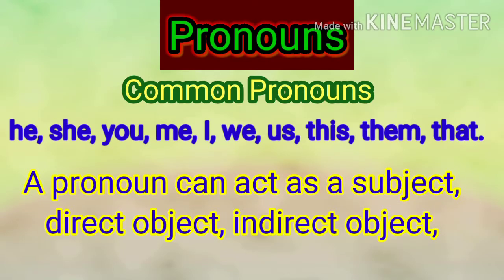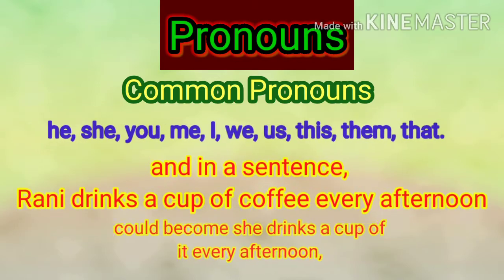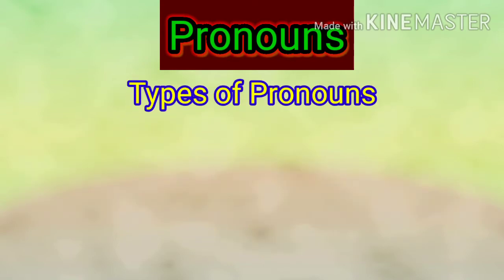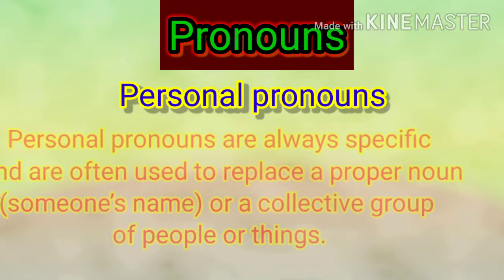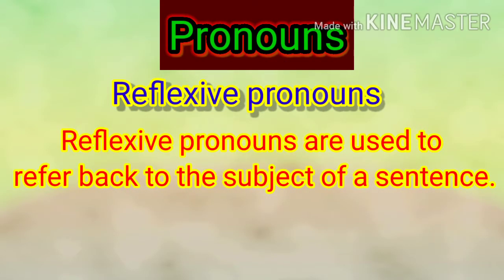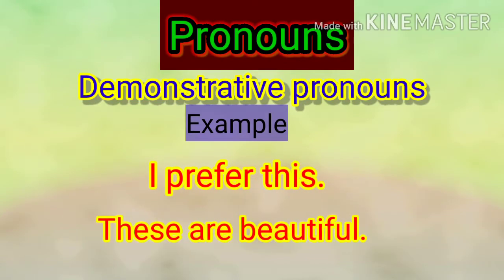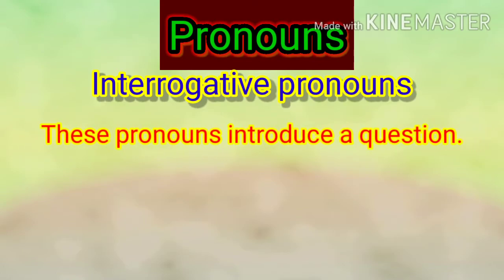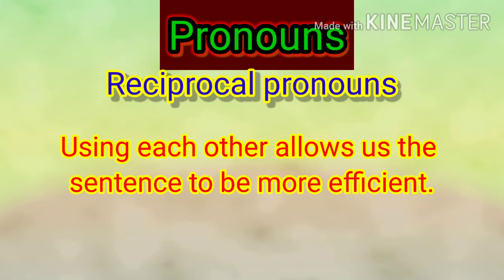Pronouns| Types of Pronouns Class 6 | Class 7 |Class 8 |English Grammar|Defination with Example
3. Ncert Cbse English Grammar Class 7 Class 8 Nouns and types of Nouns functions of nouns explanation with examples

Amazon Collection

1. Kitchen & Home Appliance
2. Women Beauty & Accessories
3. Computer & Accessories
4. Games & Toys
5. Women Shoes & Sandals
6. Puppy Diet
7. Electronics
8. Mobiles & Tablets
9. Head Phones
10. Home Theatre, TV & Video
11. Camera & Photography
12. Car and Vehicle Electricals
13. Video Games A
14. eBooks Readers & Accessories
15. Books
16. Watches
17. Footwear
18. Movies & TV
19. Audio

Gktalksgainknowledge
Gktalks
Gk Talks
GK